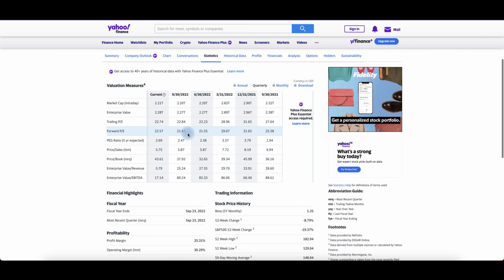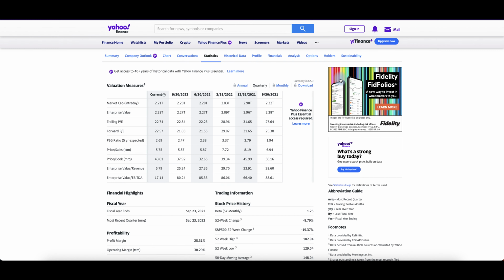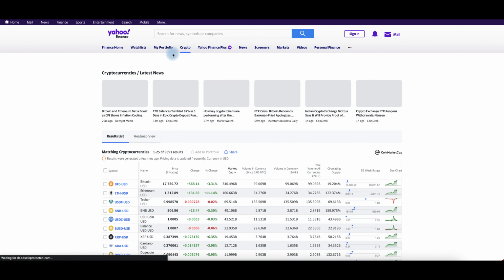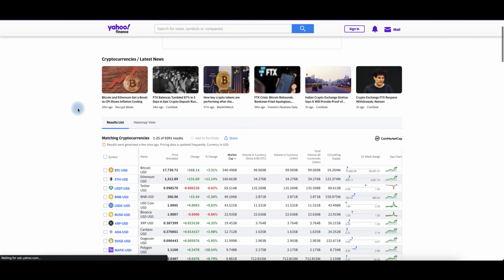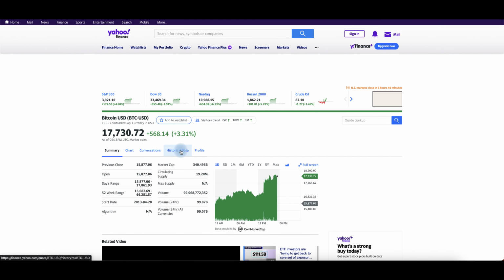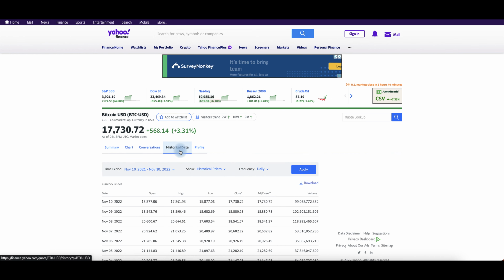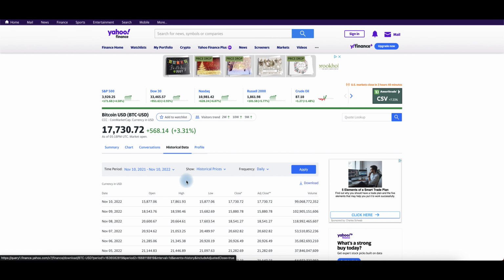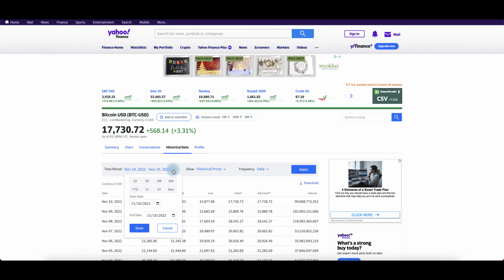Obtaining Stock & Crypto CSV Files Through Yahoo Finance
For the folks that want to analyze and dig into investments in the finance industry. @YahooFinance